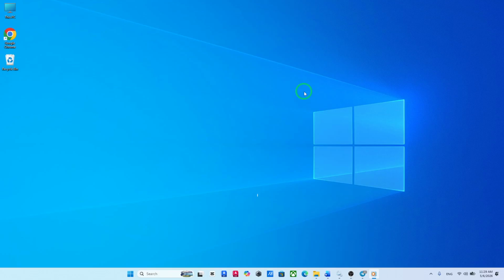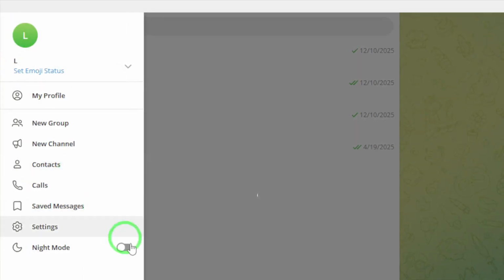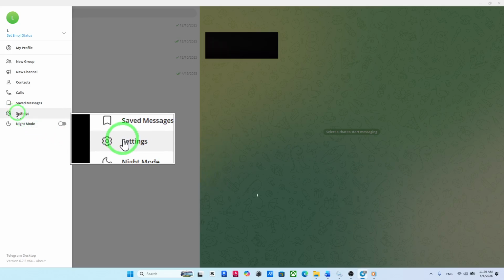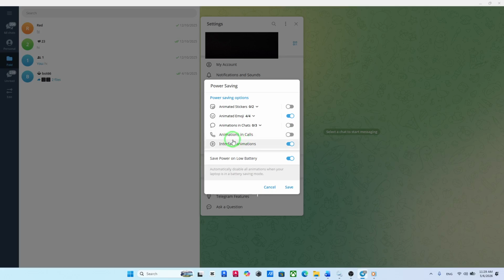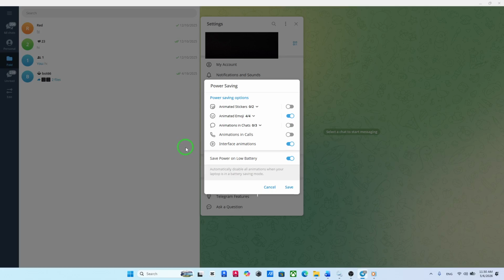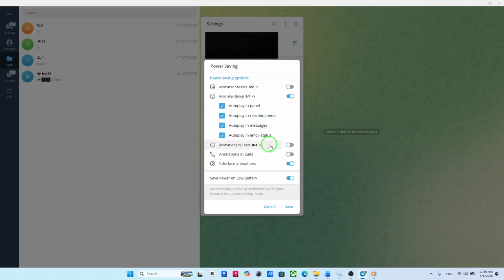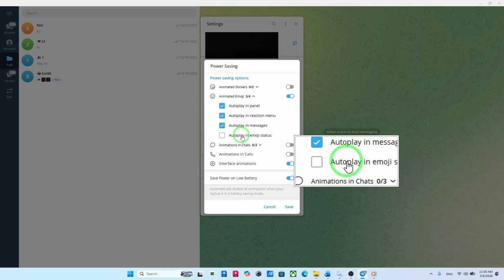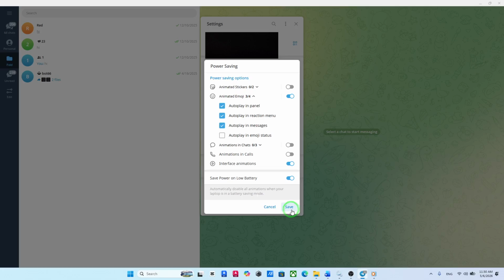How To Disable Autoplay Animated Emoji In Emoji Status On Telegram App On PC (New Update)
Learn how to disable autoplay animated emoji in emoji status on Telegram PC with the latest update.

This quick tutorial shows you how to control animated emoji behavior and improve your Telegram experience on desktop.

1. Open Telegram app

2. Click on the three lines at the left top corner

3. Enter to Settings, then Advanced

4. Enable Animated Emoji, then disable Autoplay in Emoji Status

5. Click on Save-
Timeline:
00:00 Start
00:12 How to do it
01:05 End